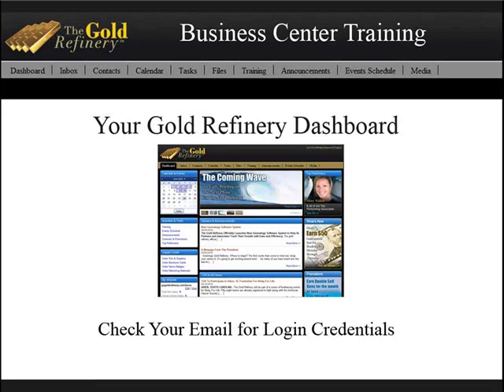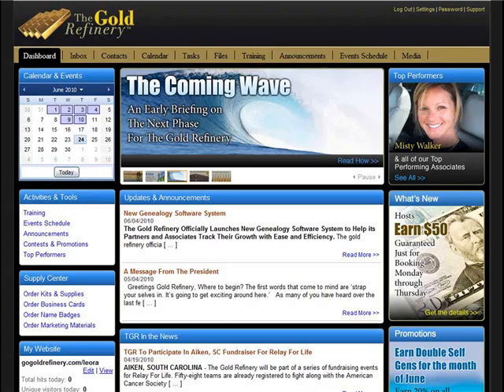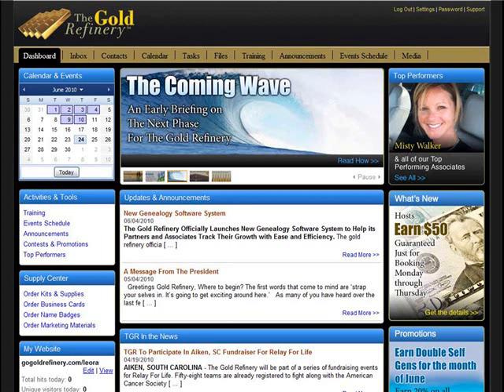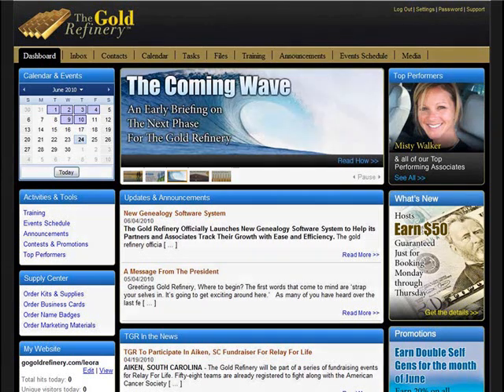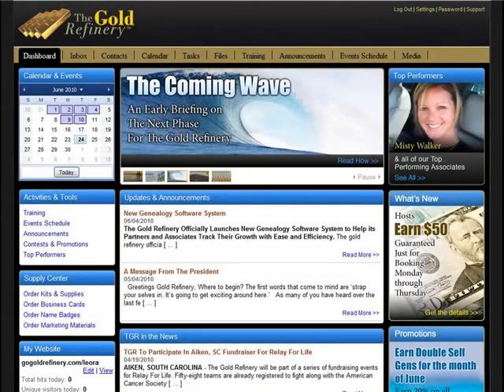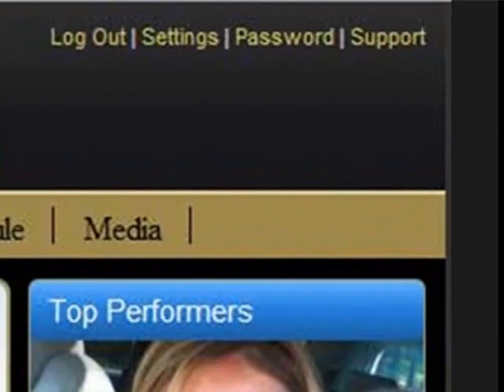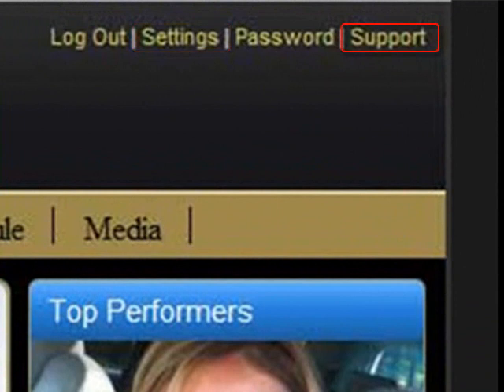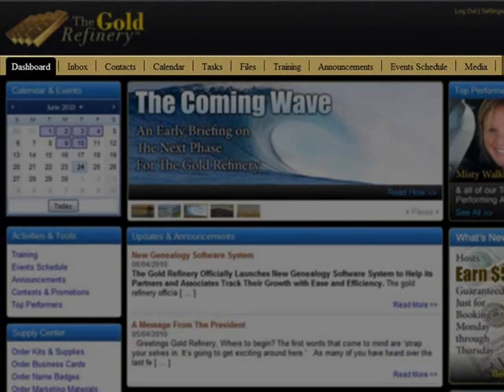Gold Refinery Dashboard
Training video for the Gold Refinery